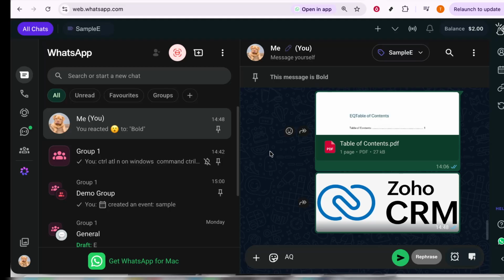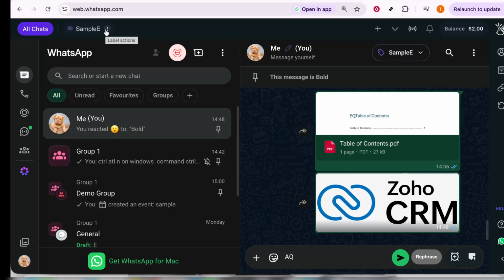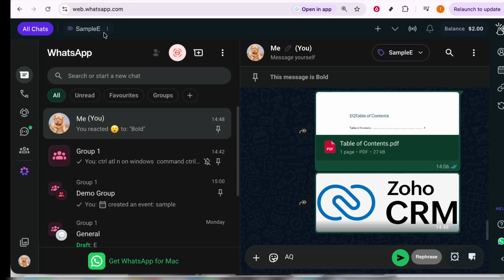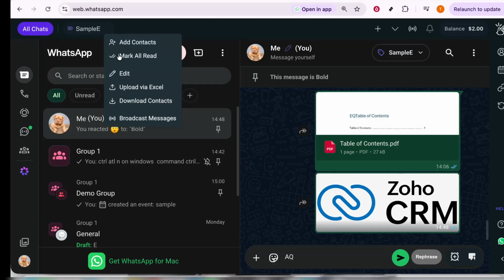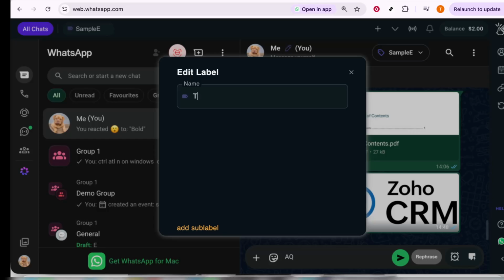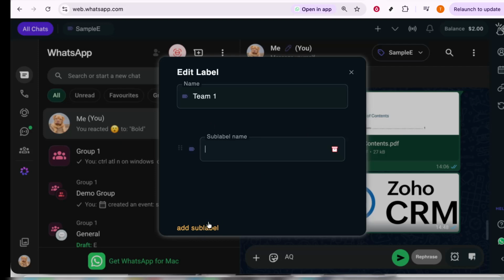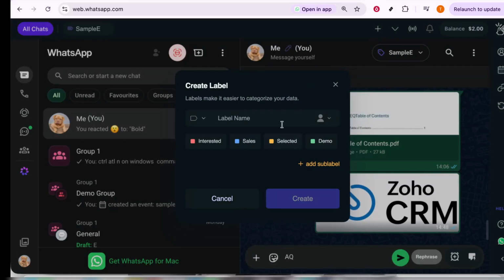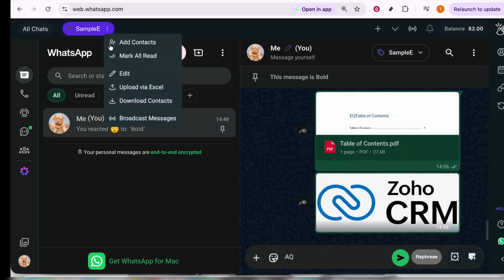How to Rename Labels on WhatsApp Web | Step-By-Step Guide 2026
Today we cover how to rename labels on WhatsApp Web so you can keep your chats and customer conversations organized.